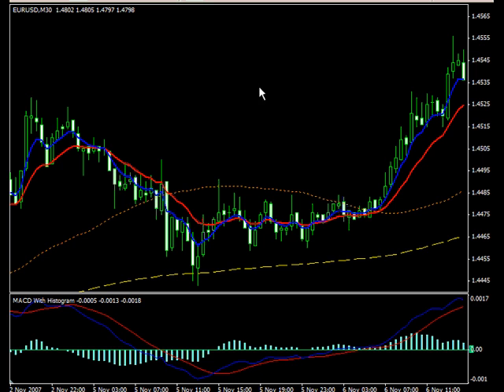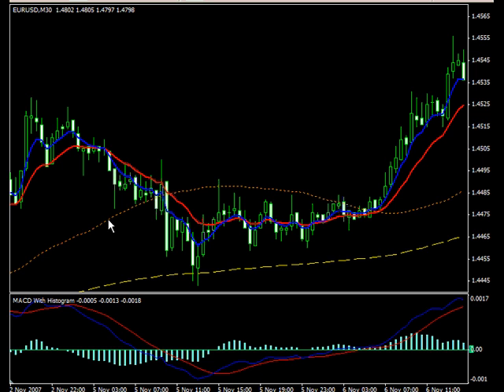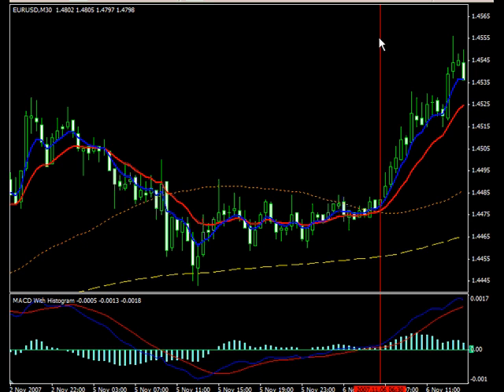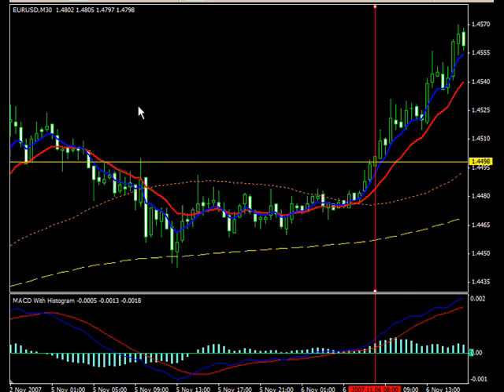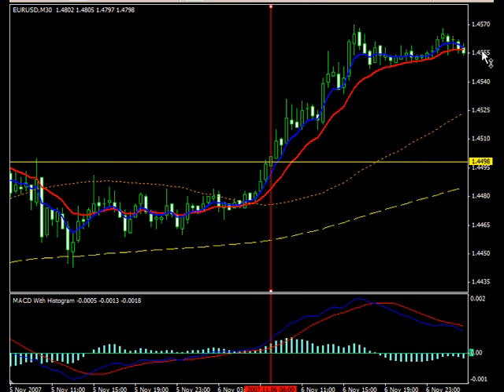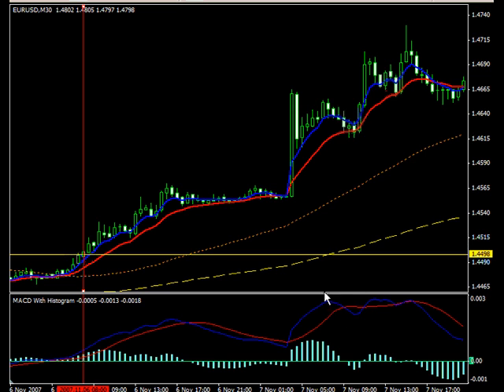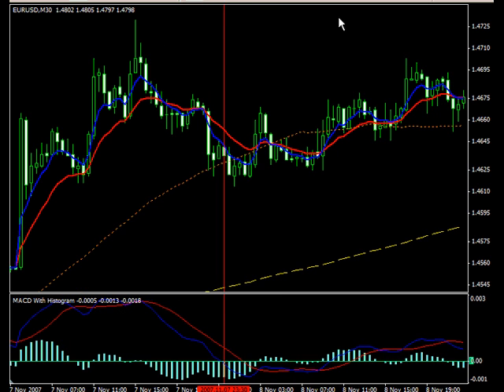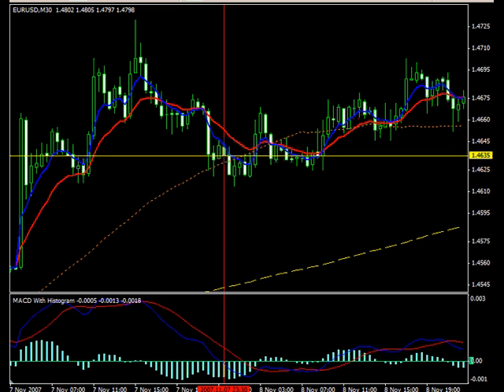Easy Forex Trading System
Details a profitable swing trading system.